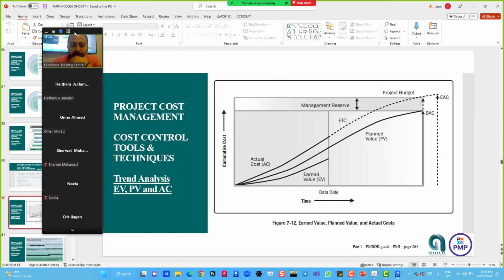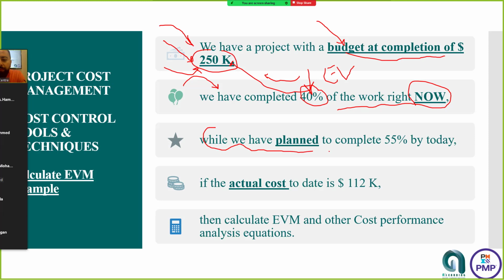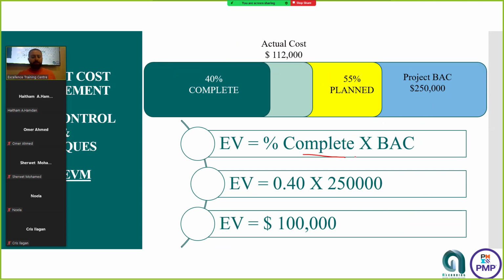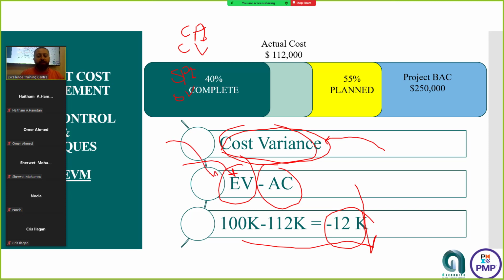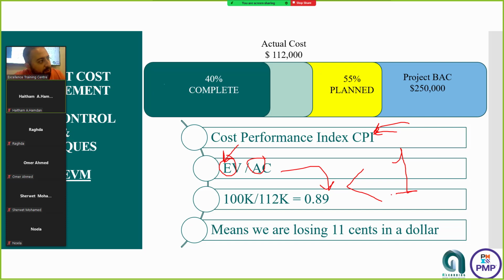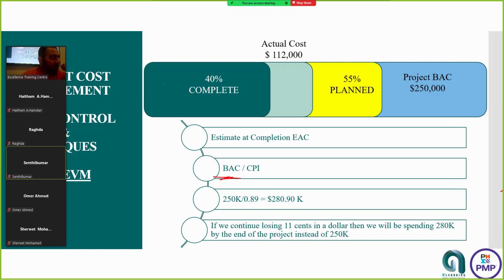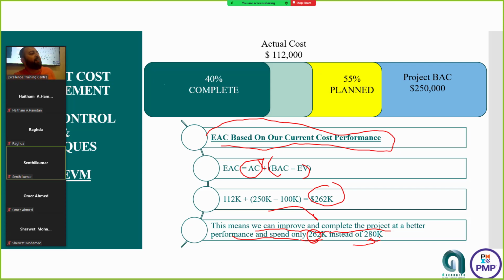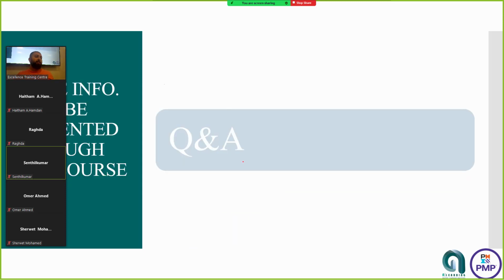PMI Project Management Professional (PMP)®- EVM in less than 25 minutes to pass your PMP 7th Edition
this video explains how to use and understand the earned value management EVM equations and calculations to both use in the real life projects and to pass your EXAM easily in the PMI PMP exam
it covers many equations from the same project
1- CV
2- CPI
3- SV
4- SPI
5- BAC
6- ETC
7- EAT
and many other formulas